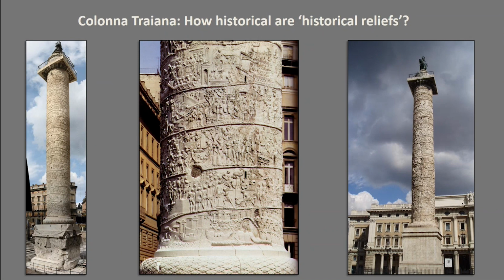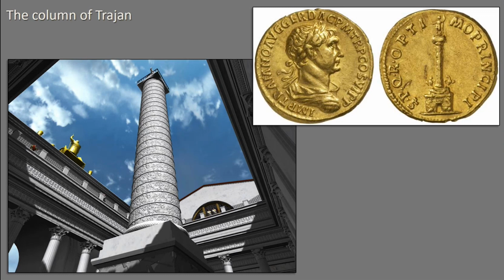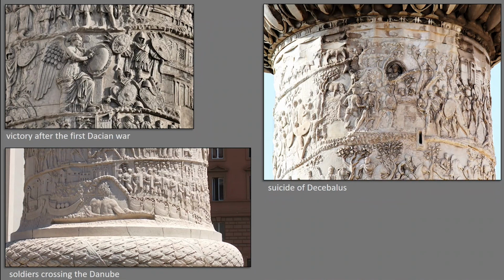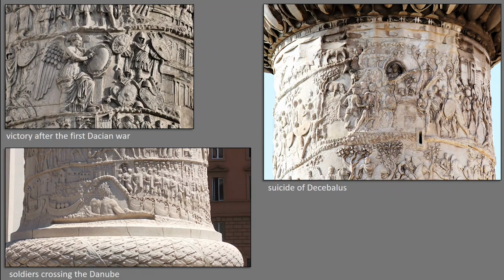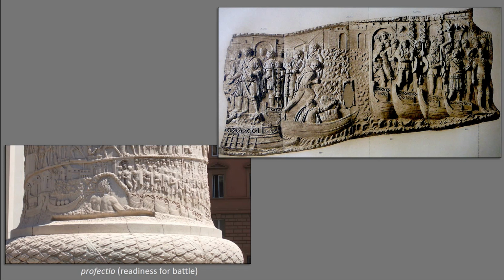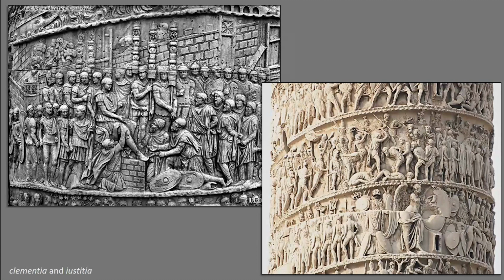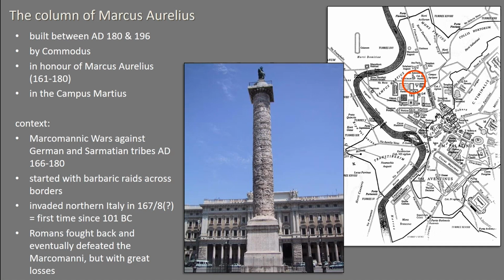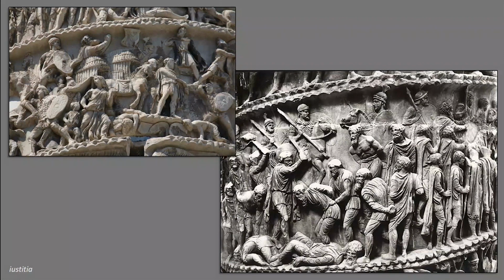STORIA DELL' ARTE - Modelli di lettura di una singola opera d'arte -Lincei e Sns- 15 marzo 2023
Quinta lezione
Barbara Borg, Scuola Normale Superiore
La Colonna Traiana.

Il corso vuole avvicinare i docenti ai metodi e ai processi di indagine oggi praticati nella comunità degli studi di storia dell’arte: questo avverrà attraverso l’analisi di modelli di lettura di una singola opera d'arte o di un ciclo di opere in un arco cronologico che va dall’antichità al mondo contemporaneo.